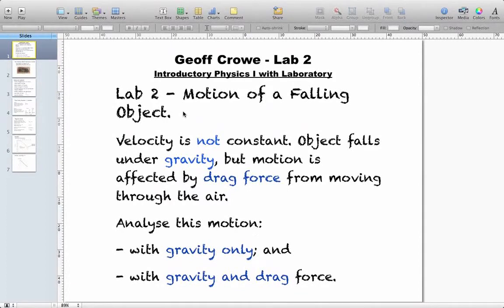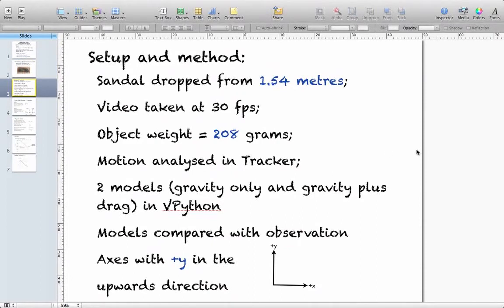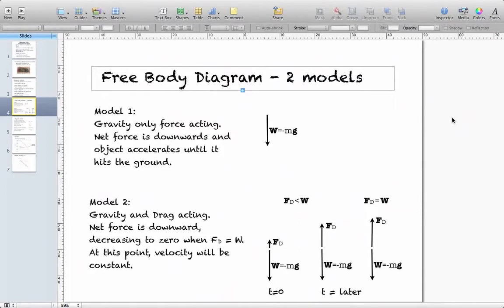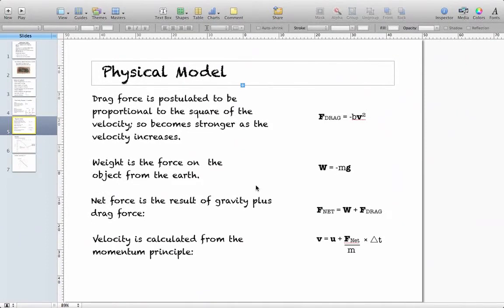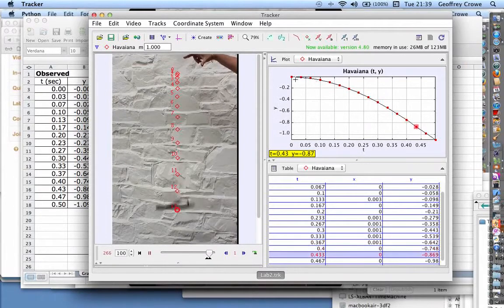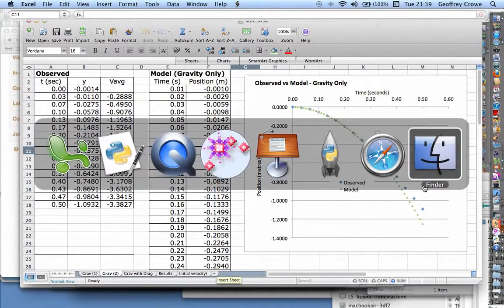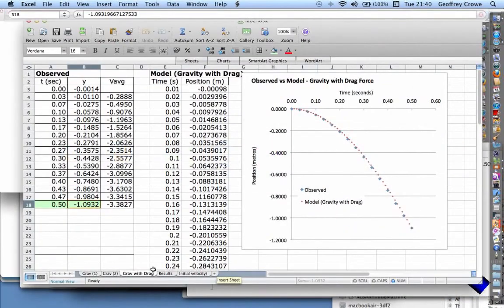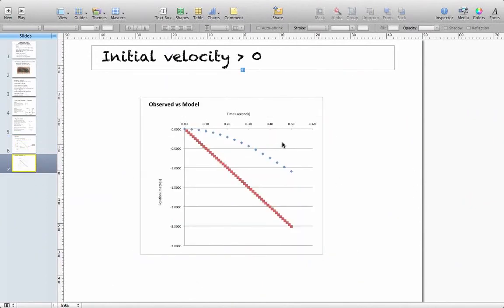Lab2 v2 Broadband